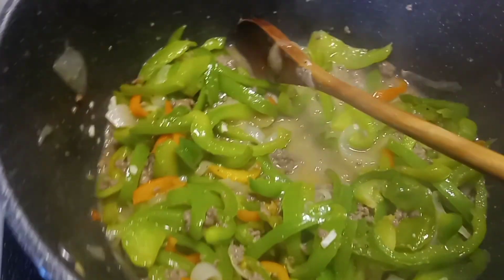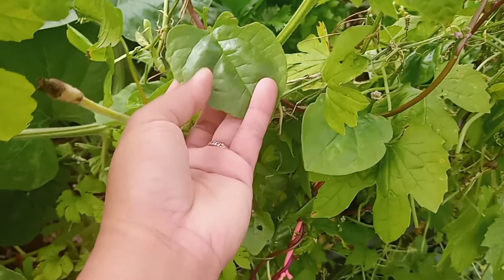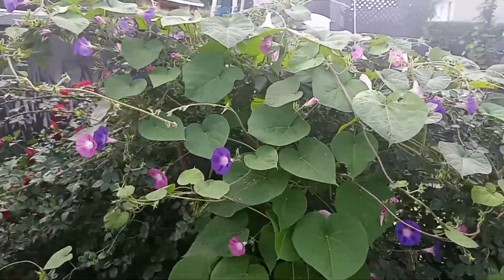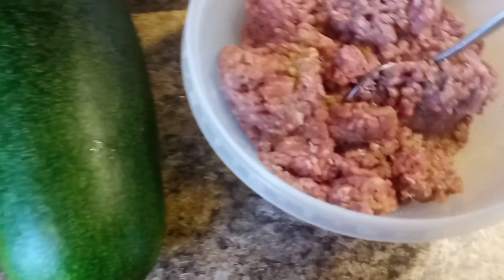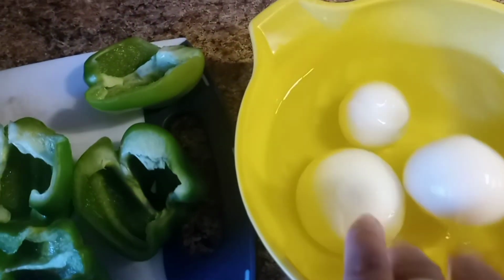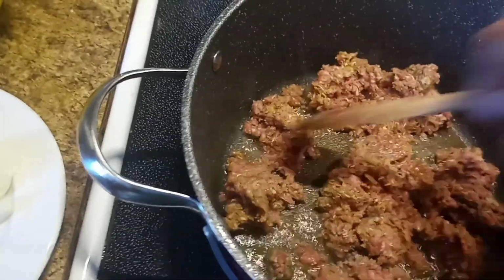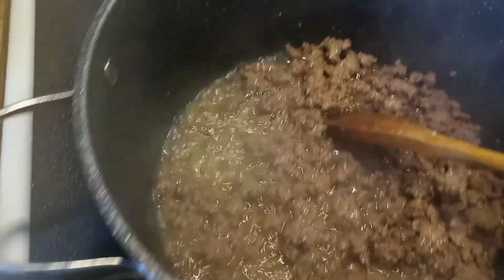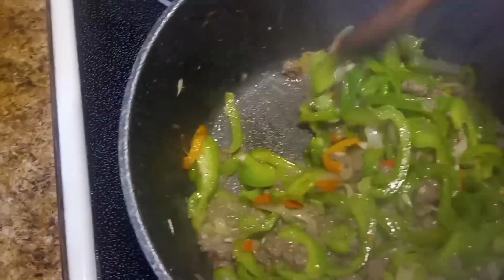What is my best recipe for green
In this video I am cooking yummy simple bellpepper stir-fry that is a budget friendly recipe. Vegetables fresh from the garden.

cooking tips. always marinate the meat 20 minutes or overnight and your recipe will taste so yummy.

Here as ground meat is not so expensive so we always buy it and add it with any vegetables we have especially with our harvest from our garden.

During summer we save money from buying vegetables. We also check the meat price here and buy which we can save money.